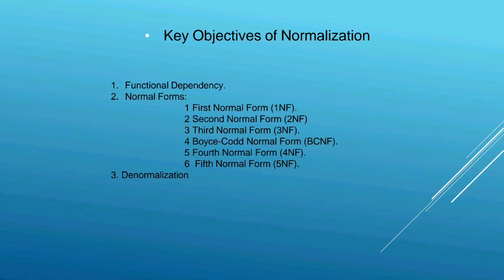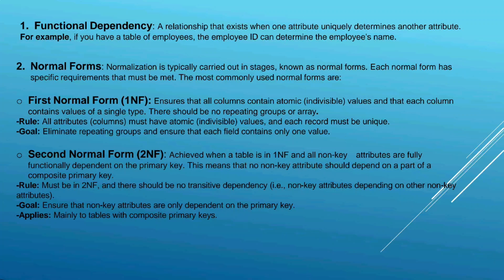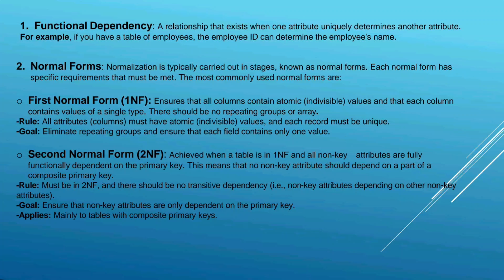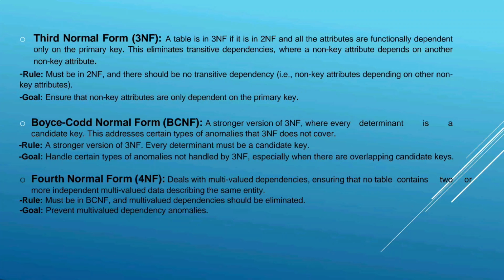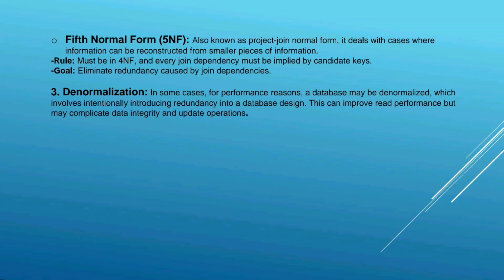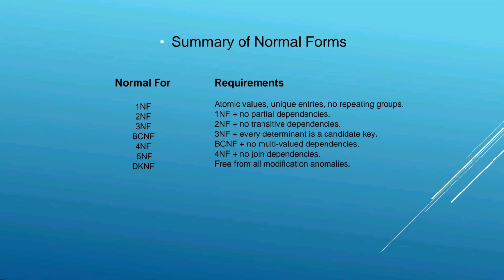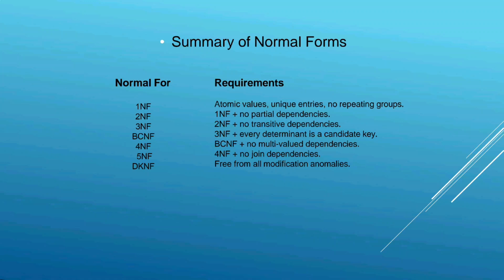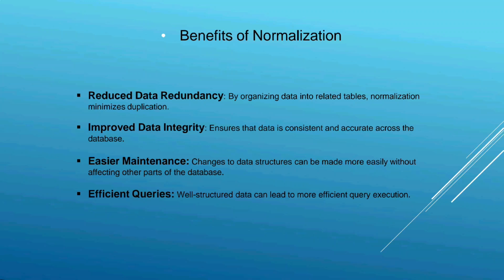Normalisation In ADBMS